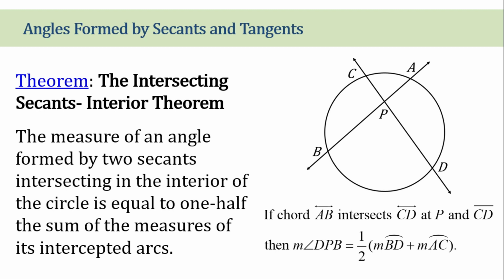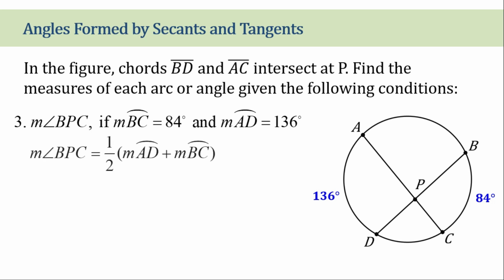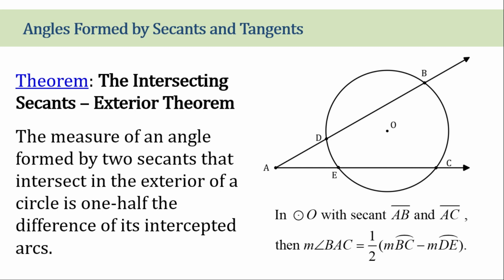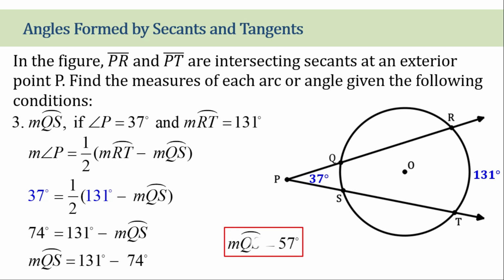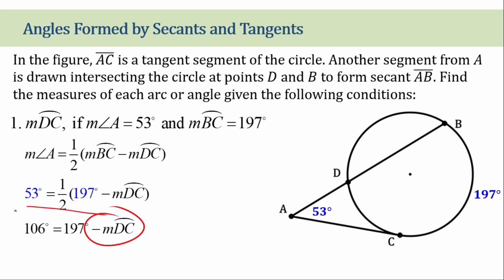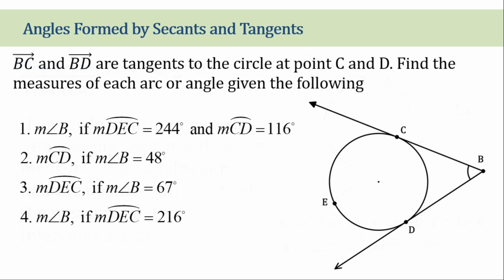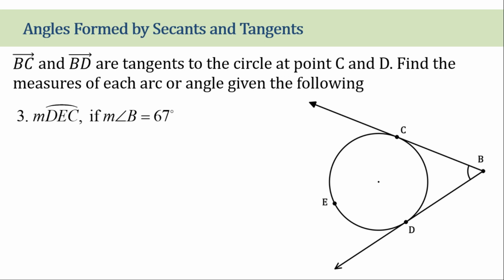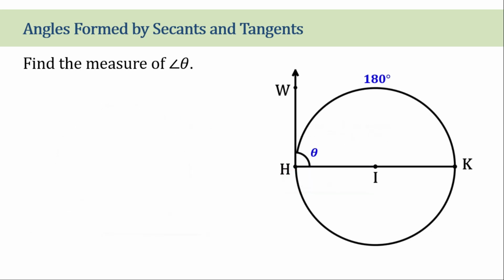Angles Formed by Secants and Tangents